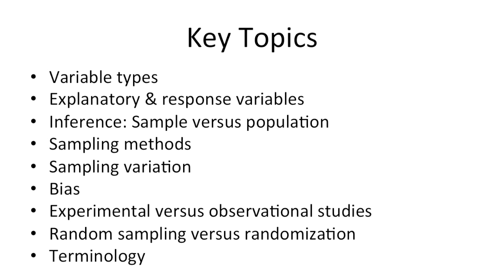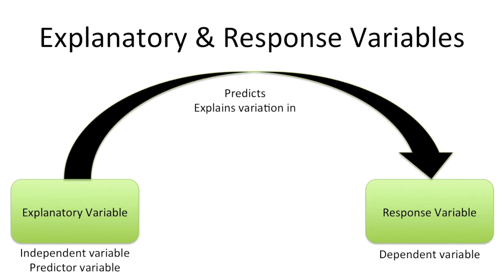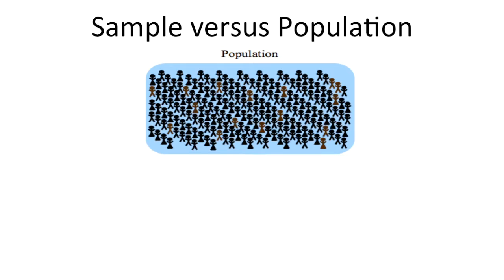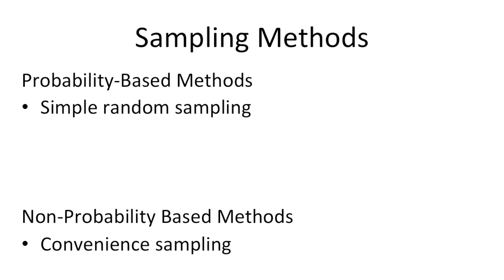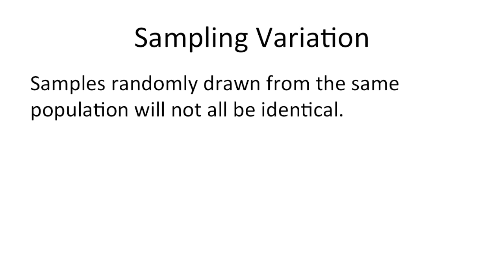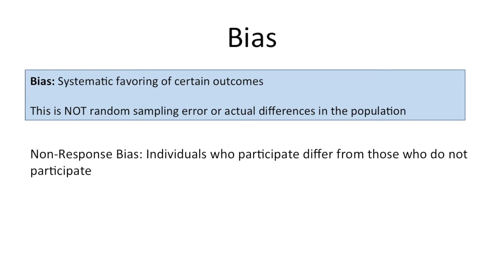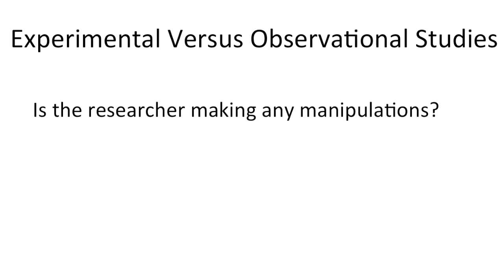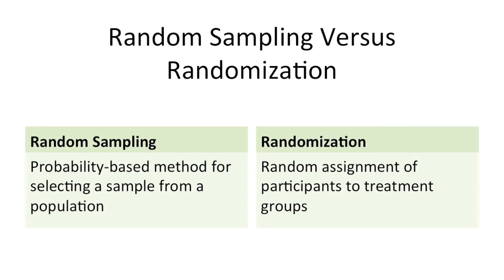STAT 200 Lesson 1: Collecting Data, Spring 2017